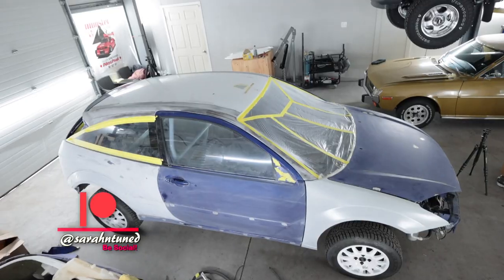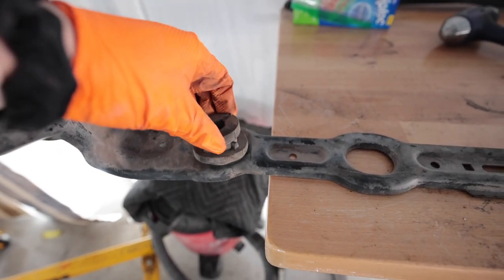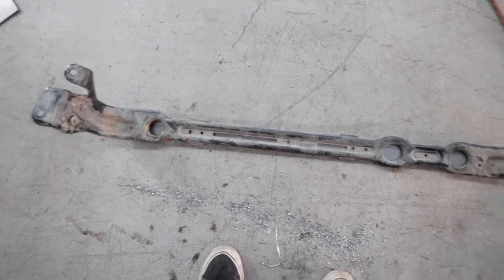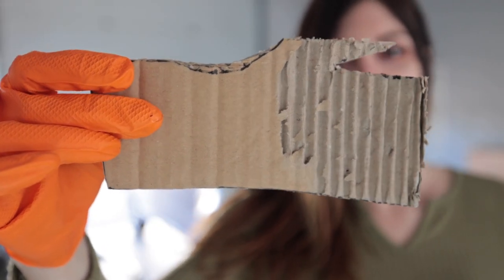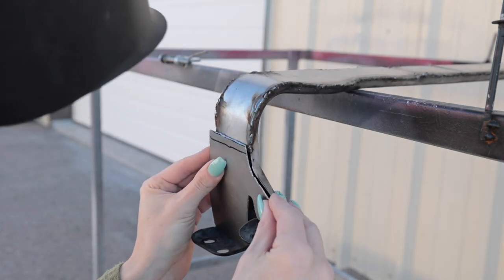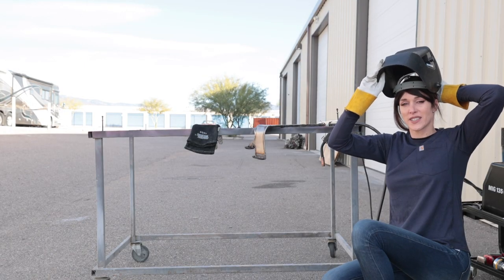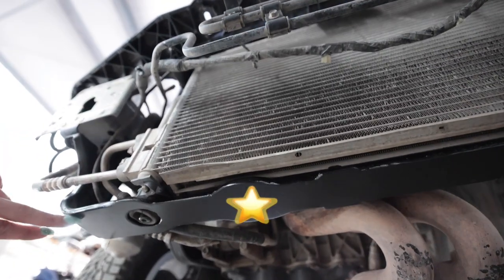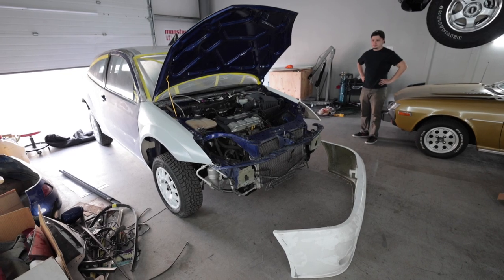How to Reinforce Your Chassis! // Focus WRC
Fabricating everything from scratch will be a challenge!

Britt F.
Chad B.
Col. L.
Curtis S.
Daniel F.
Darren M.
Dave
David L.
Jeffrey P.
Josh H.
Kevin C.
Mark L.
Meghan "in Seattle"
Nenad R.
Ray I.
Terry S.
Todd C.